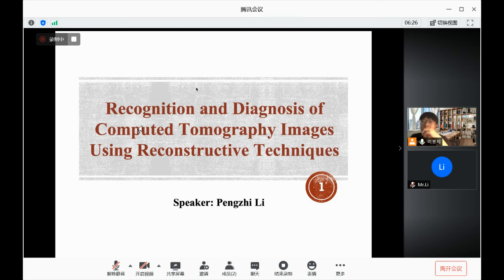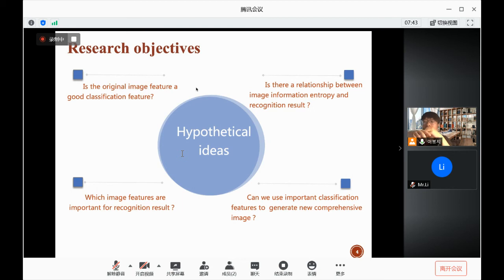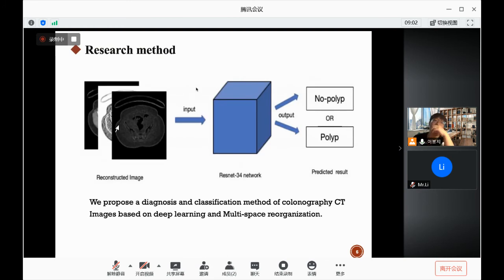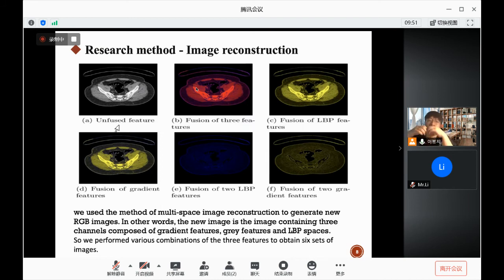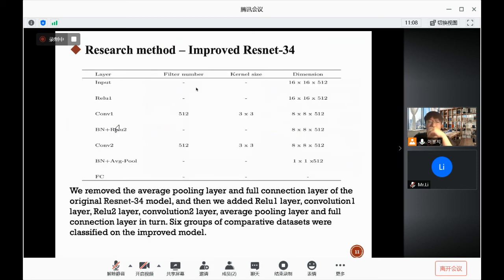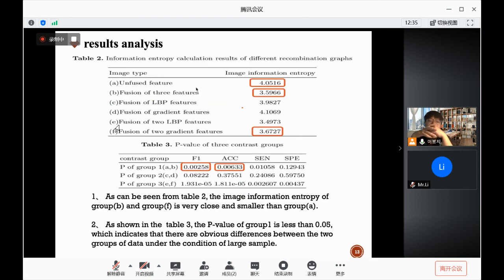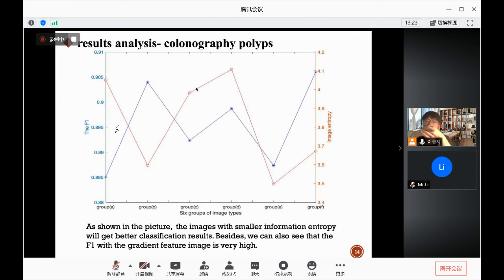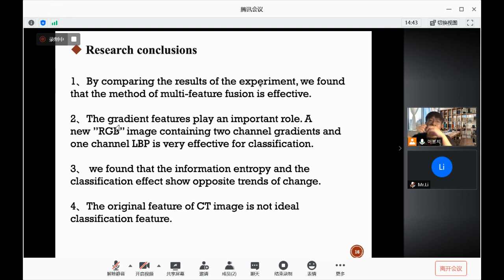FC2020: Recognition and Diagnosis of Computed Tomography Images Using Reconstructive Techniques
Paper title: Recognition and Diagnosis of Computed Tomography Images Using Reconstructive Techniques

Presenter: Mr. Pengzhi Li (Master 2020)

Conference: The 10th International Conference on Frontier Computing FC 2020, July 13-16, 2020, Singapore